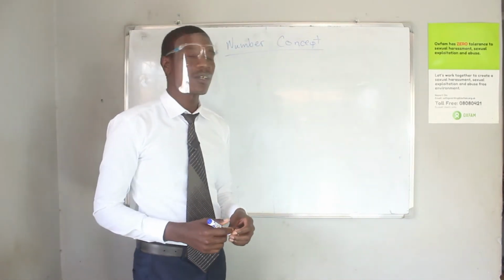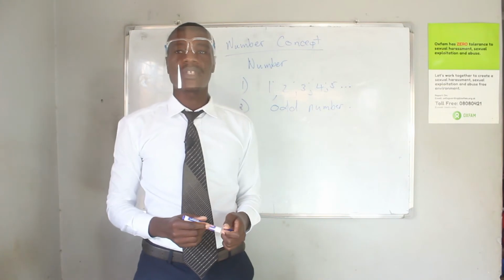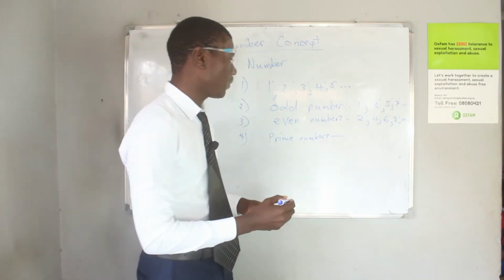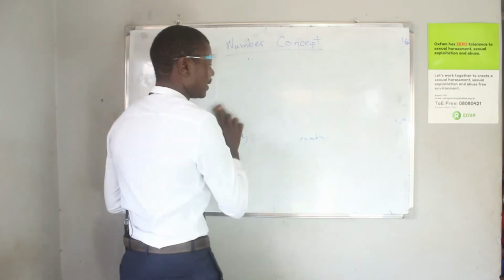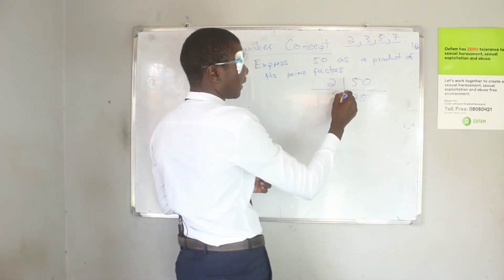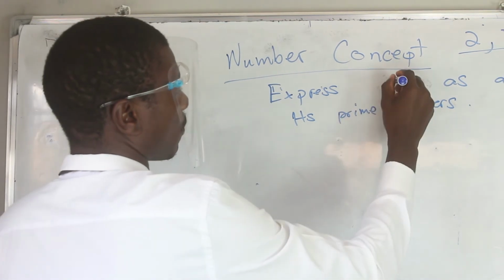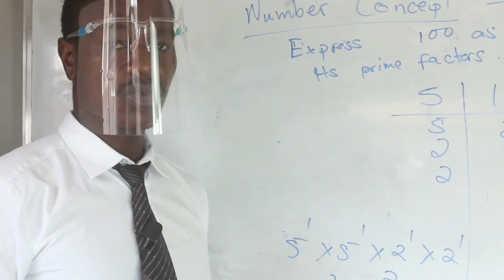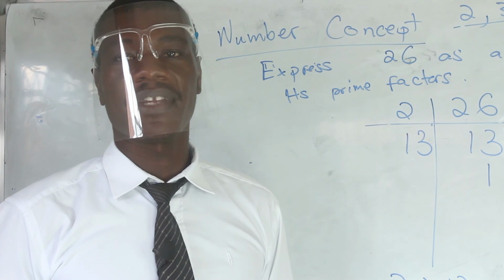Oxford Study Centre Basic Mathematics Introductory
Number Concept